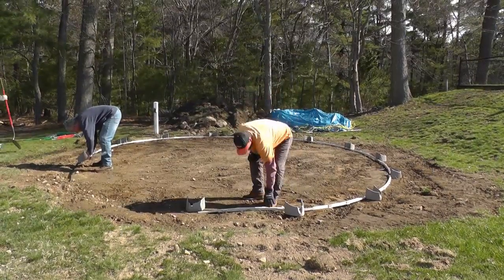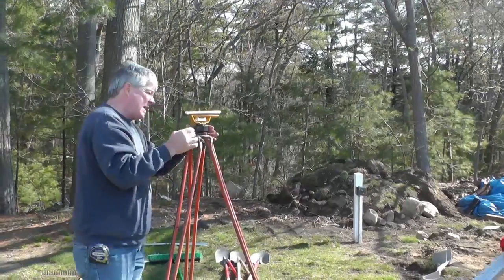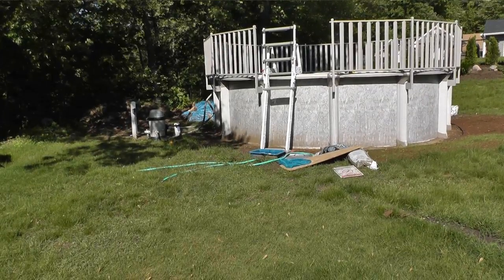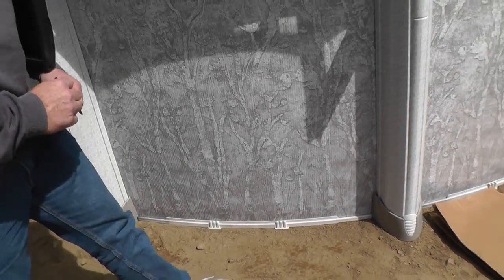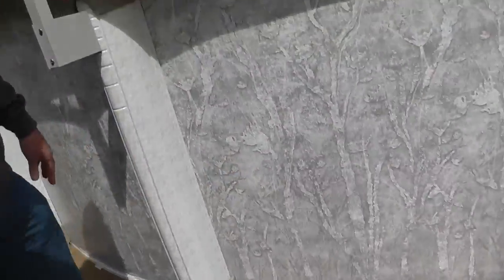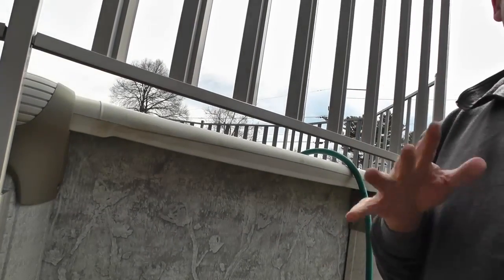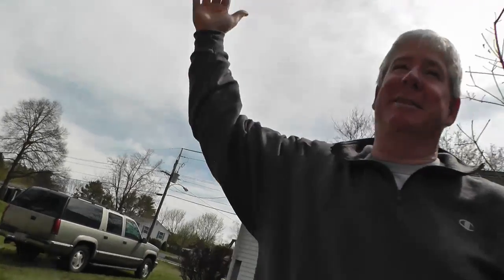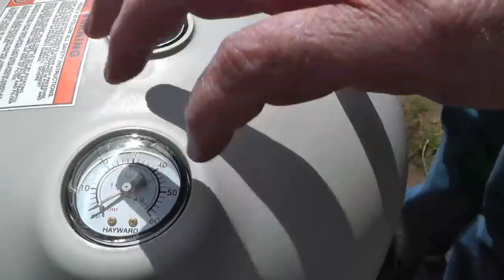Installing the Pool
Ed o' Brien and his team
install our pool.
4.22.13
 It looks
pretty good, don't you think?
Squirm114's shared video file.